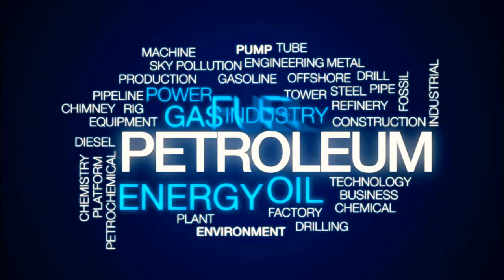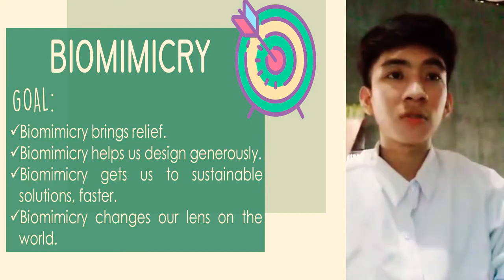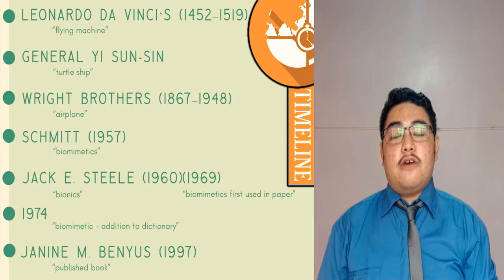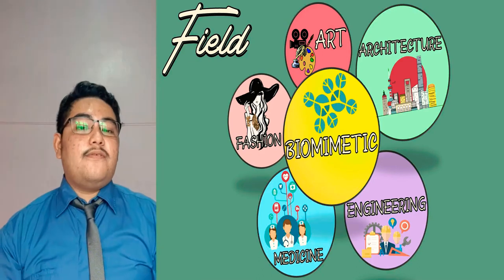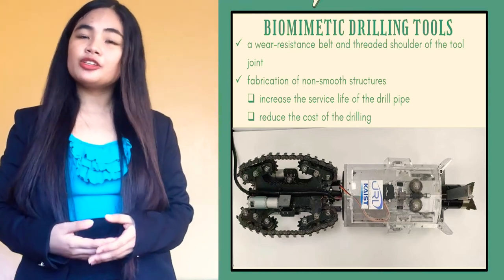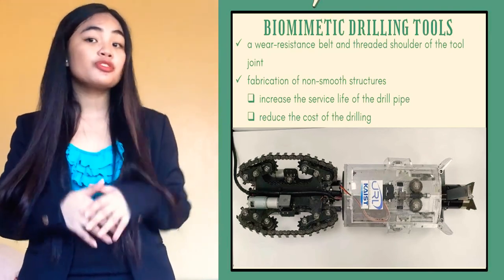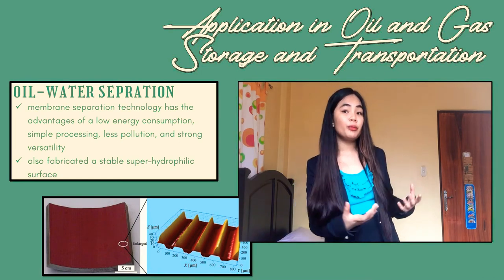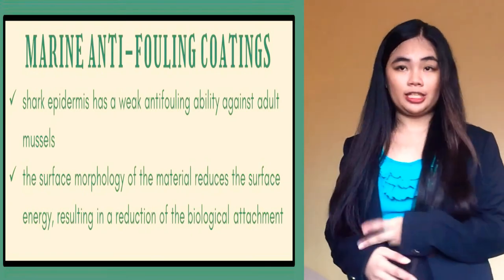Group 4_BIOMIMETIC SURFACE:An Engineering Method for Innovation & Sustainability in Oil/Gas Industry